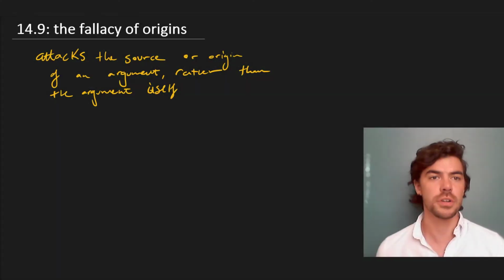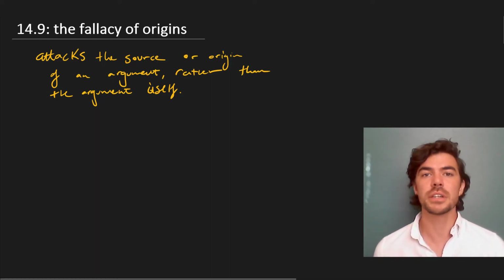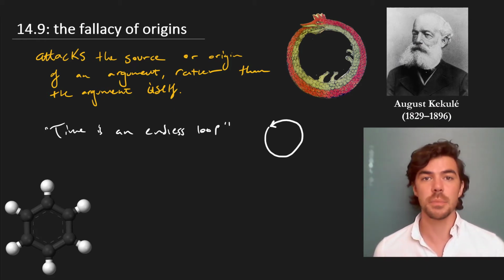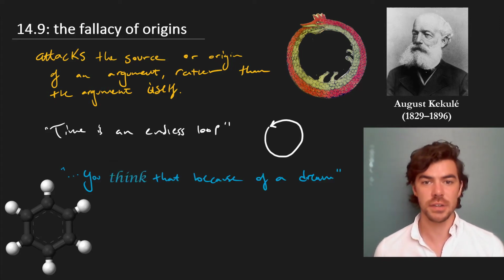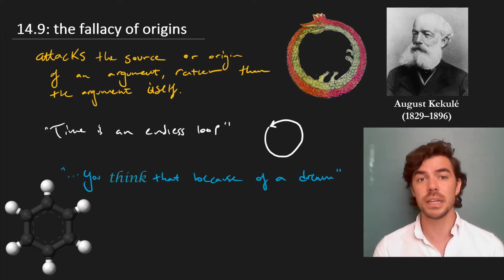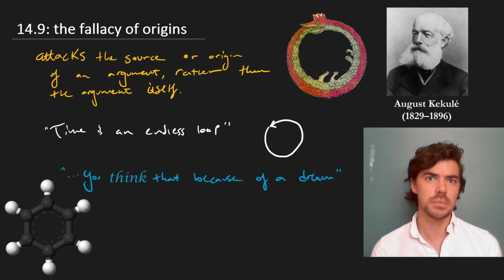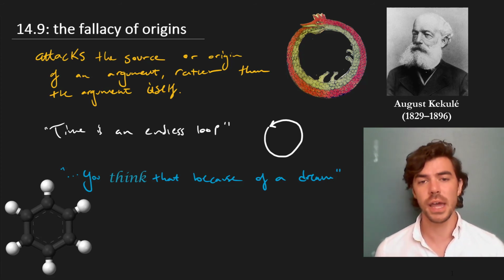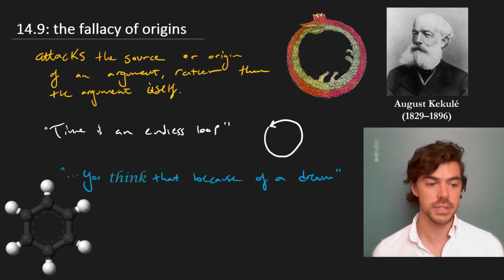The Fallacy of Origins ⟨14,07⟩—optional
Attacking the origin of an idea does not refute the idea itself. But why do such attacks sometimes seem compelling?